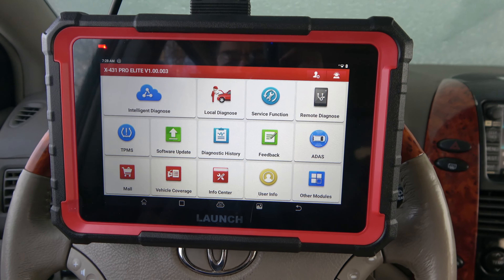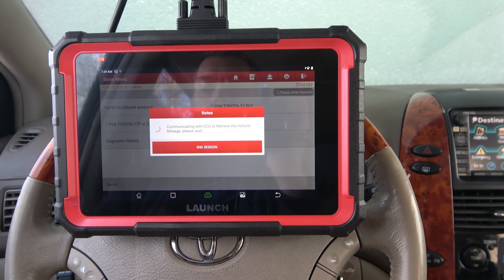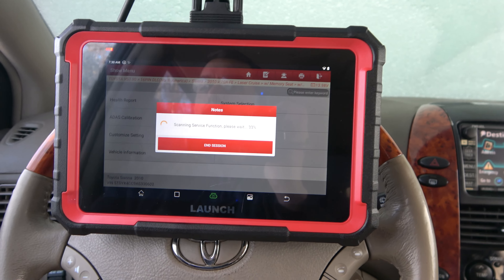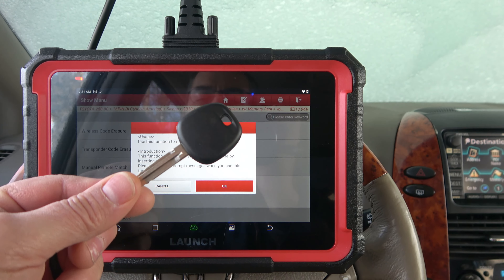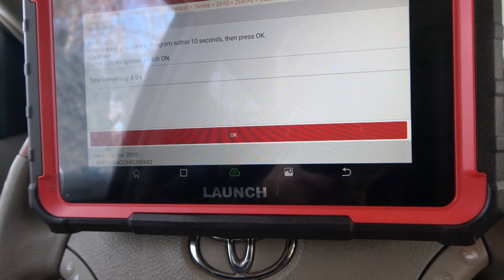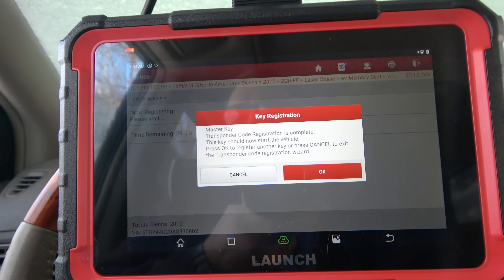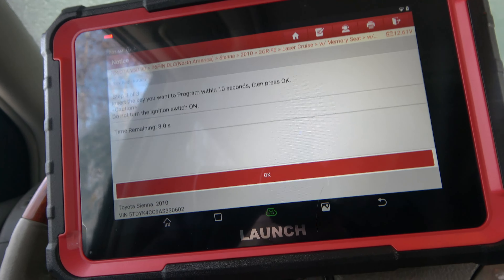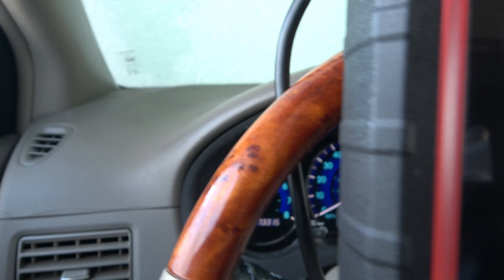Programming Car Keys With The Launch X431 Pro Elite. Super Easy!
I've got a lot of comments asking how to preform a key programming with this wonderful tool from Launch. Well, let's do it!